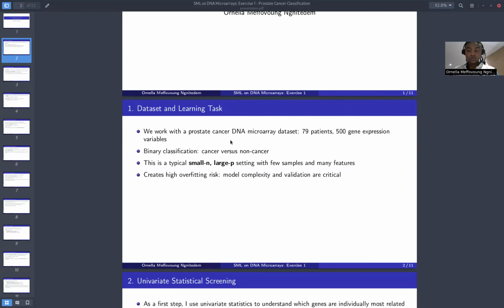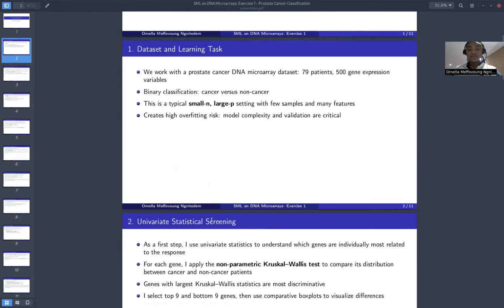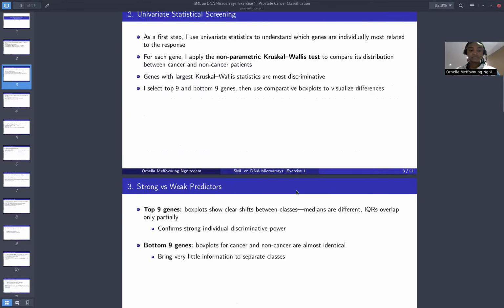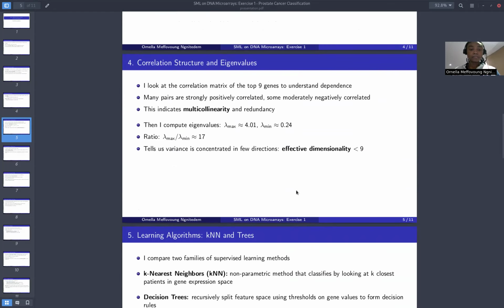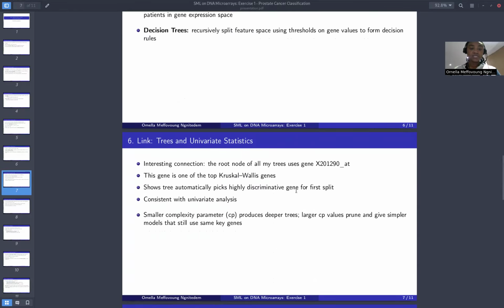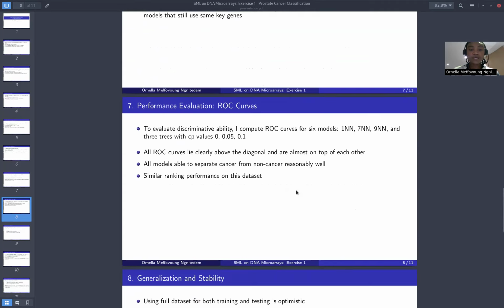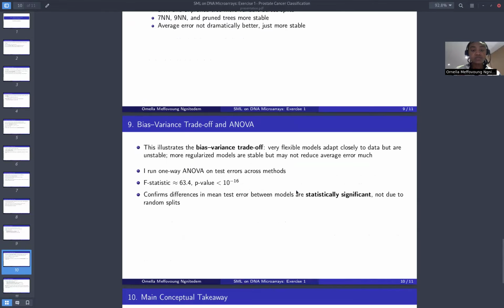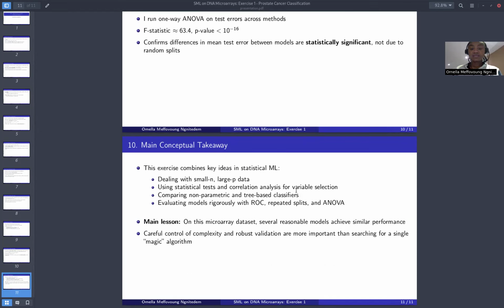ornella_ngnitedem_SML2